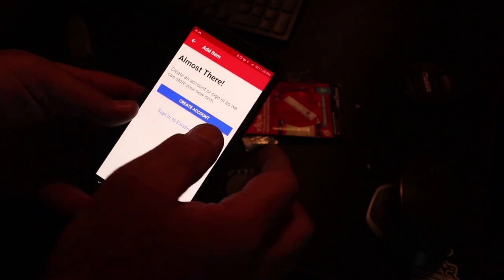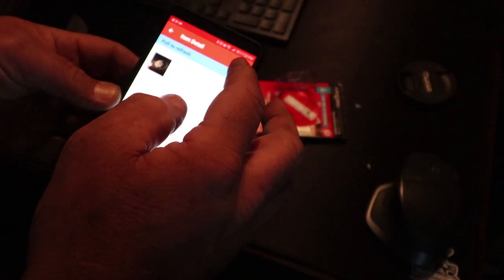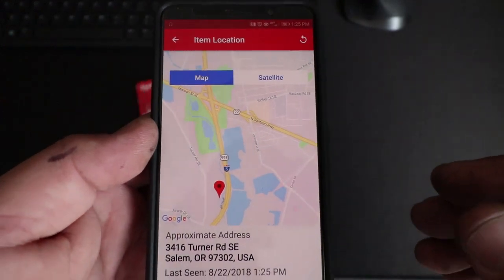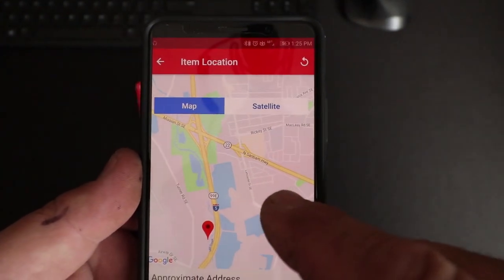Milwaukee Tick Tool & Equipment Tracker - Setup and Review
Milwaukee Tick Tool Tracker and Equipment Manager
10-Pack Available at Amazon
Single unit

This is my set up and review of the Milwaukee Tick Tool & Equipment Tracker.  Field tested.